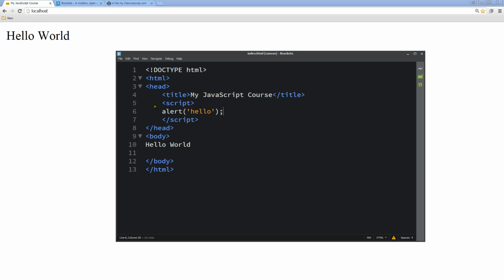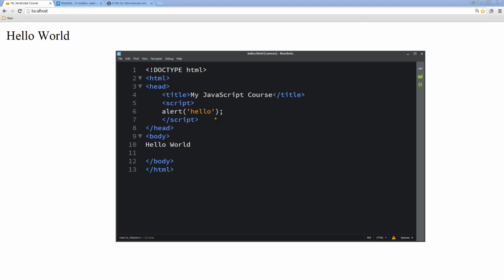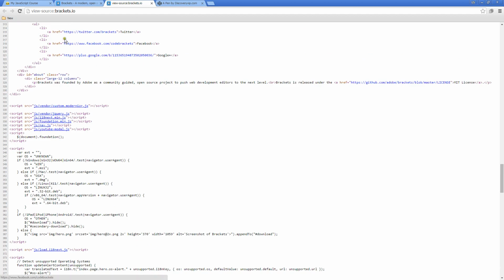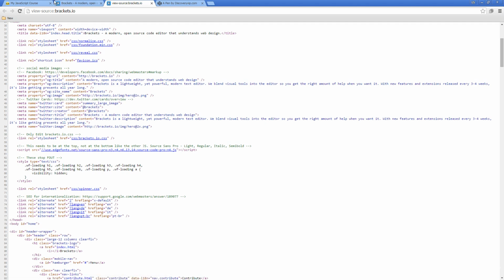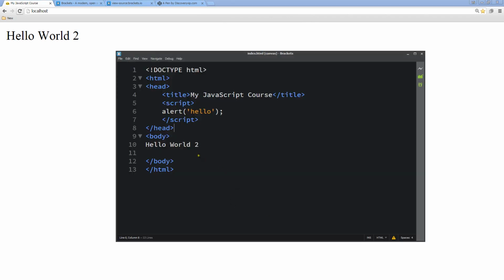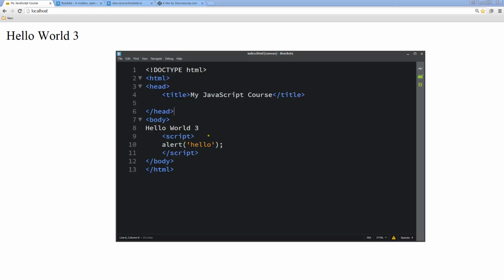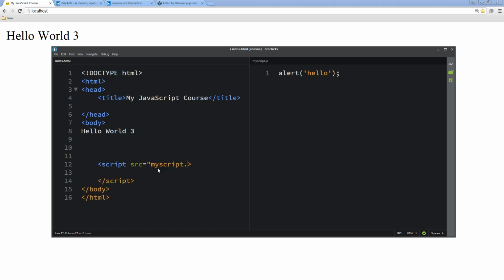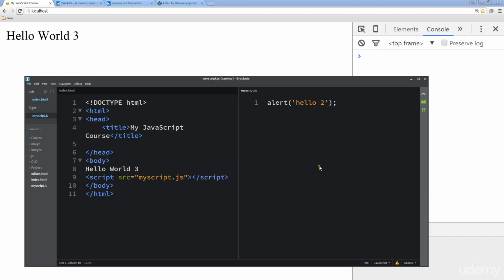03. How To Add JavaScript To Your Webpage